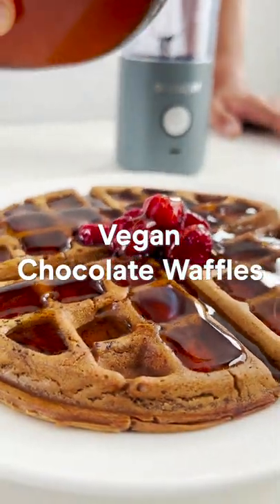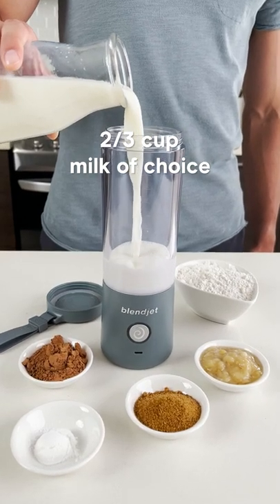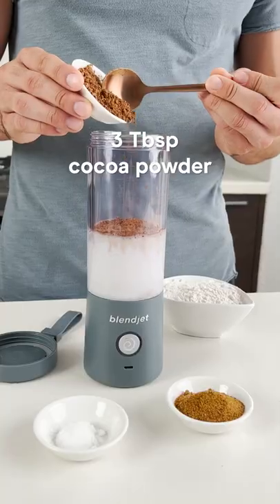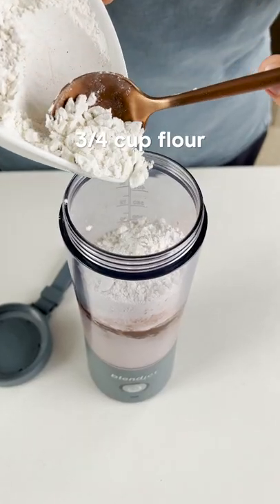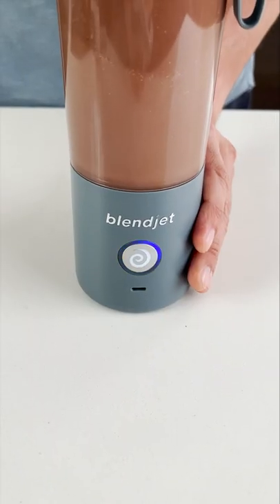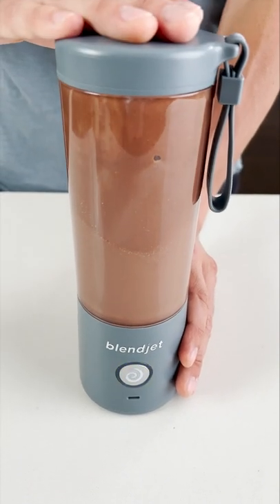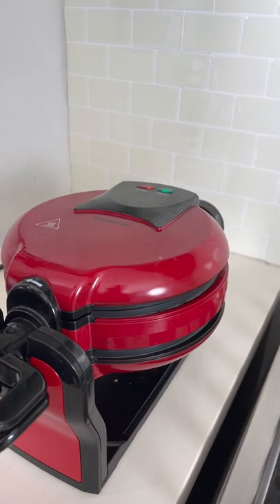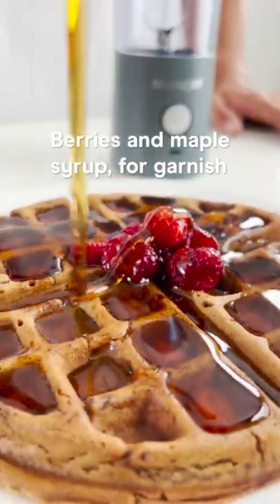Vegan Chocolate Waffle BlendJet Recipe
Three words every person loves to hear- Vegan. Chocolate. Waffles. This BlendJet Recipe is better than any Valentine's boxed chocolates you'll find at the store!

Servings: 1

INGREDIENTS
2/3 cup milk of choice
2 Tbsp mashed banana
3 Tbsp cocoa powder
1/2 tsp baking powder
3/4 cup flour

DIRECTIONS
1. Add all ingredients into your BlendJet
2. Blend for 1 cycle
3. Add to waffle iron and bake
4. Add berries and maple syrup to garnish and enjoy!